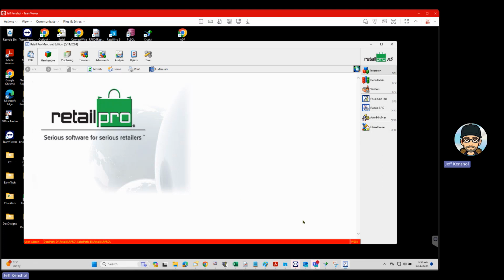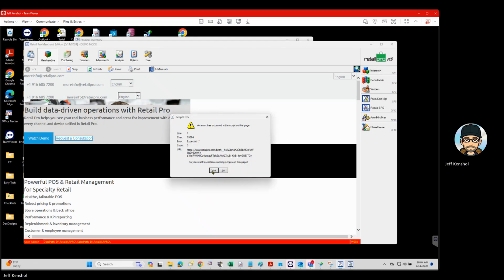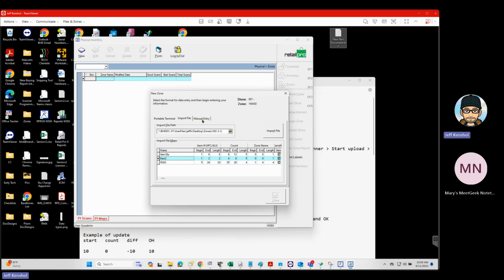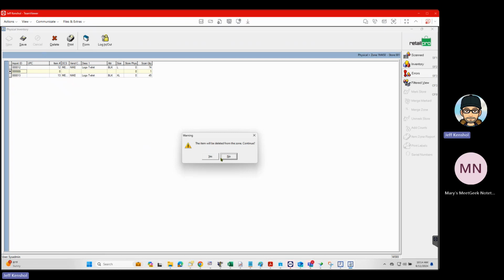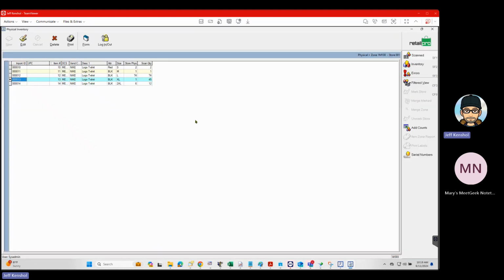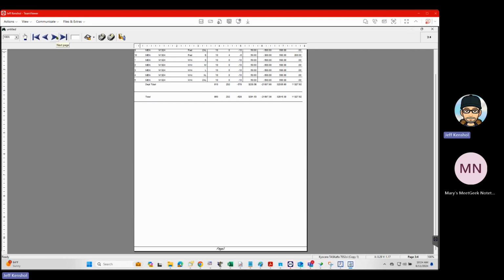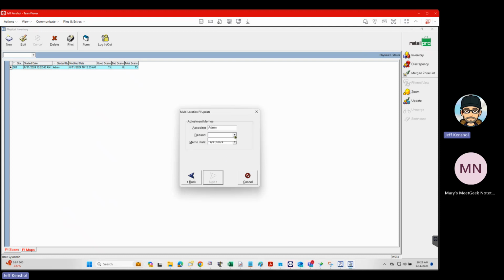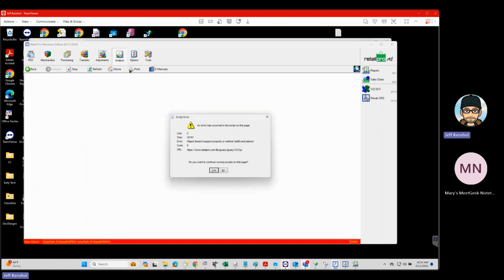Retail Pro v8 PI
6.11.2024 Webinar